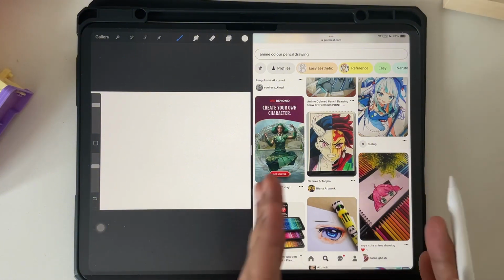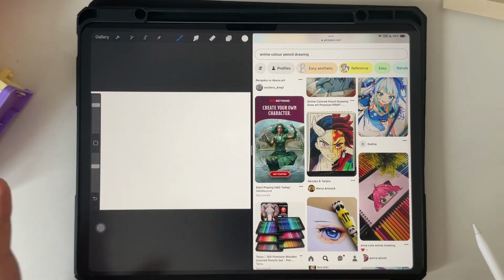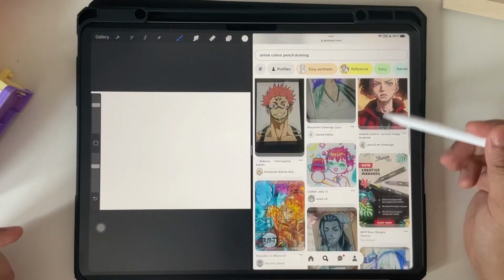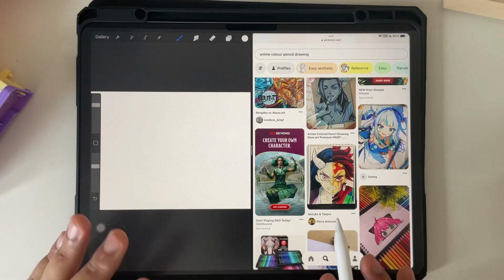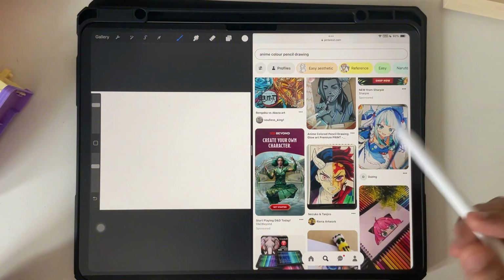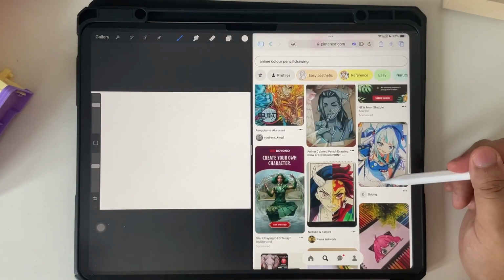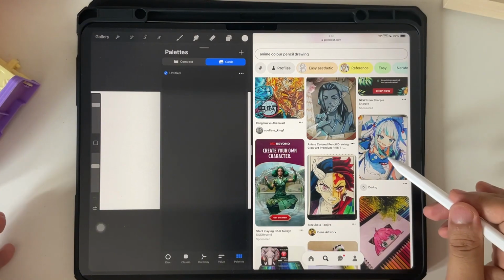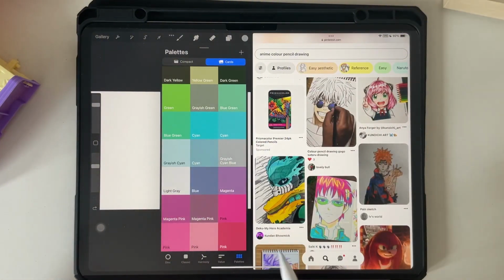1000 tips of procreate TIPS 9 how to Split View and quickly get other drawings color as color card